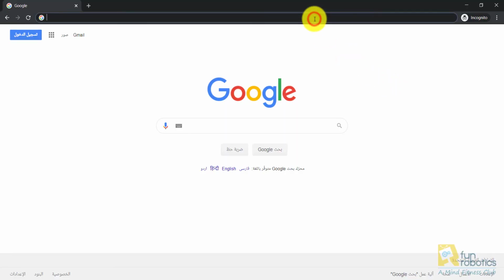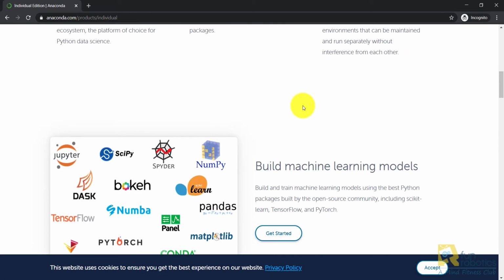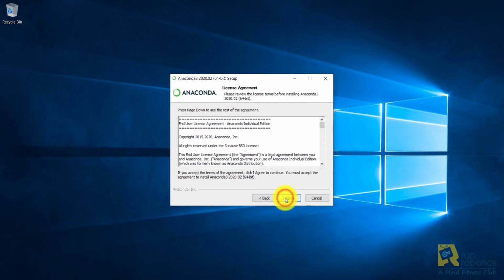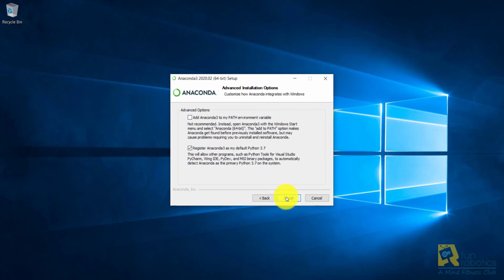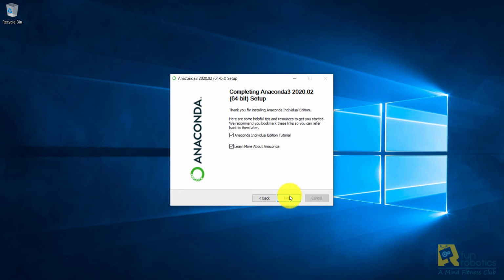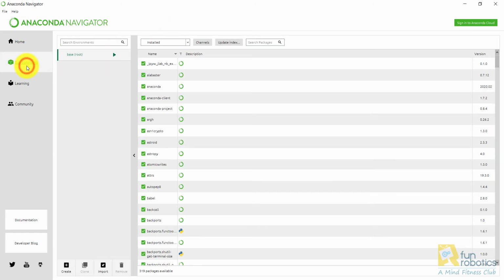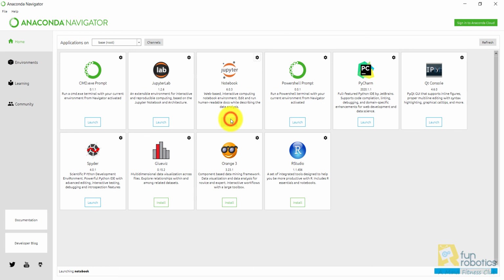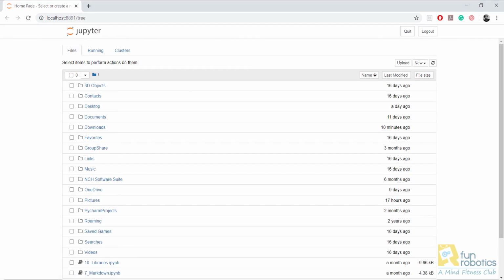Python installation with anaconda